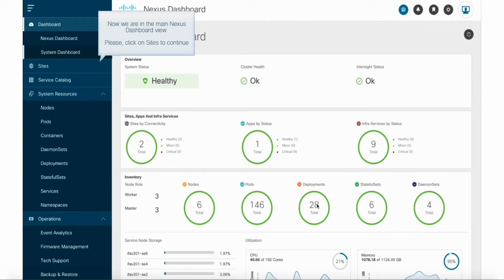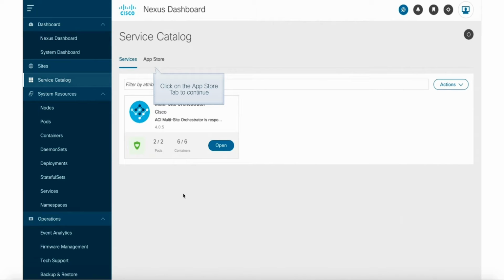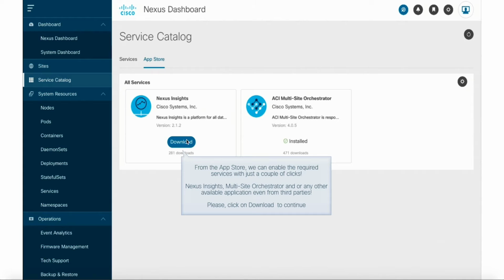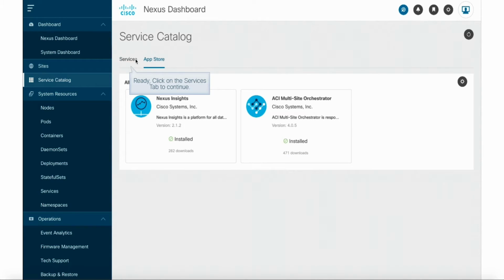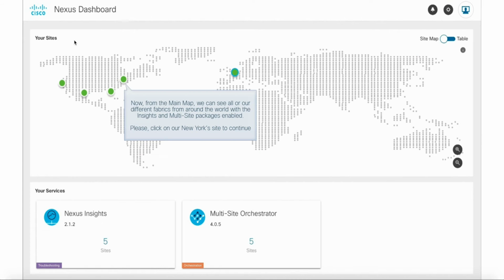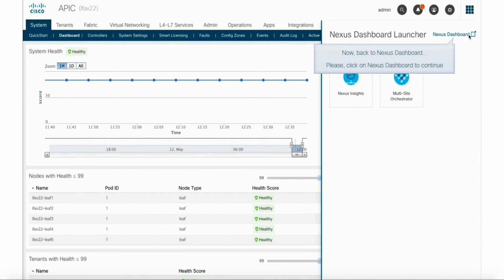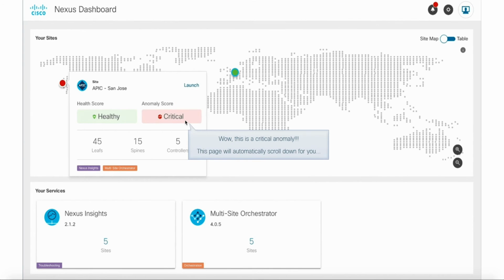Cisco Nexus Dashboard v1 - Guided Demo - Trailer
In this guided interactive demo you will get an overview of the brand-new Nexus Dashboard